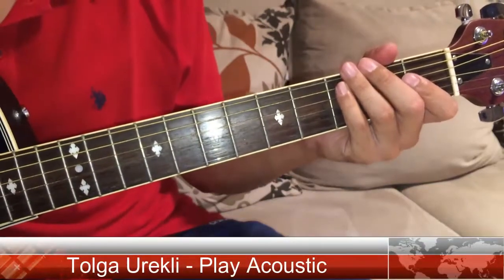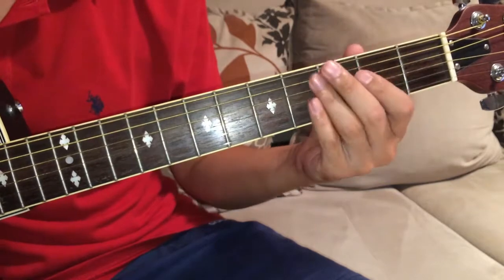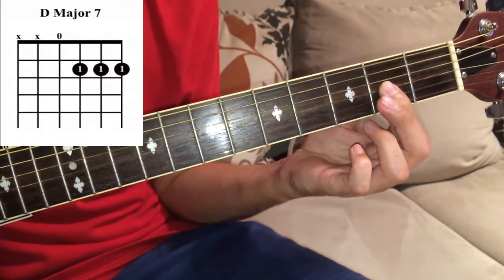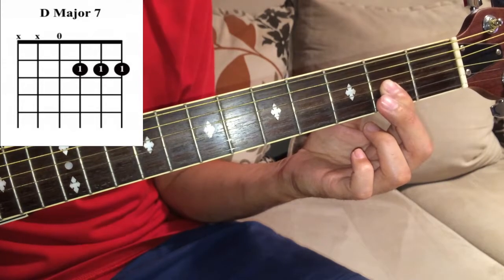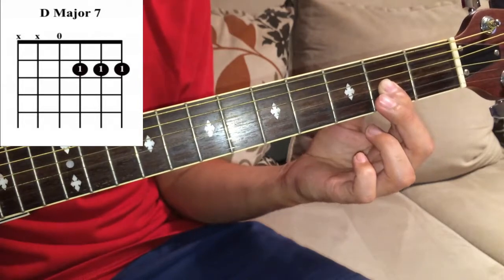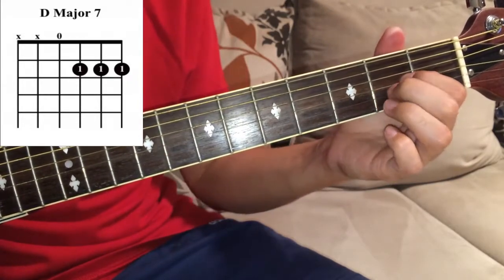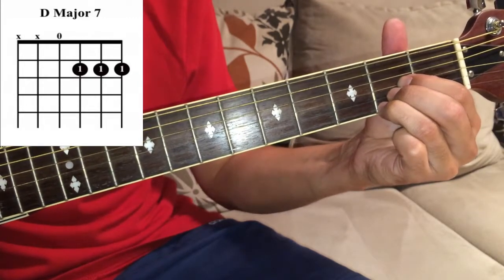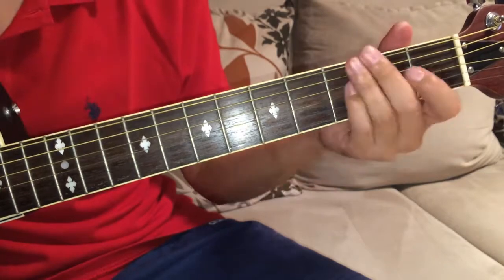How to play Dm7 Chord on Guitar - Beginner Guitar Chords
In this video you are going to learn how to play Dm7 Chord